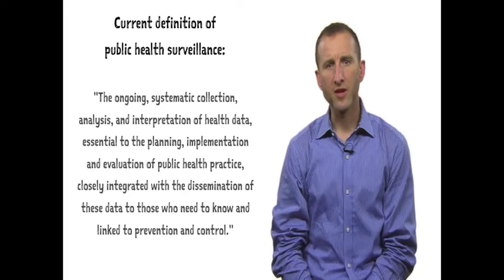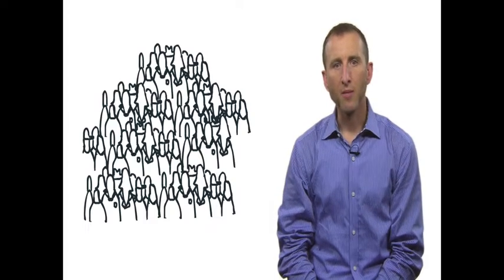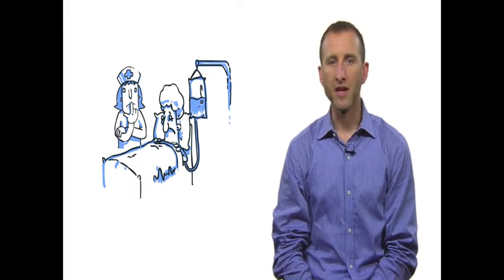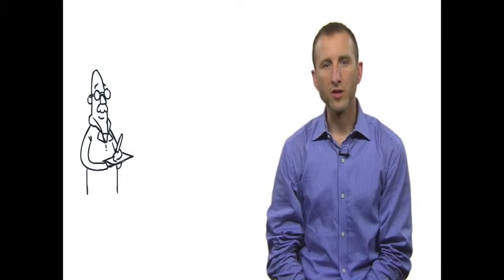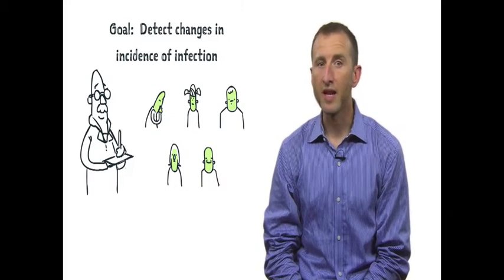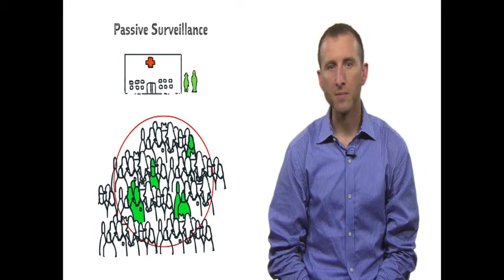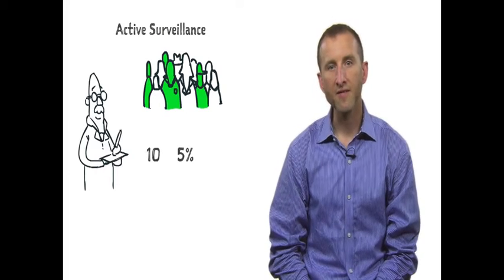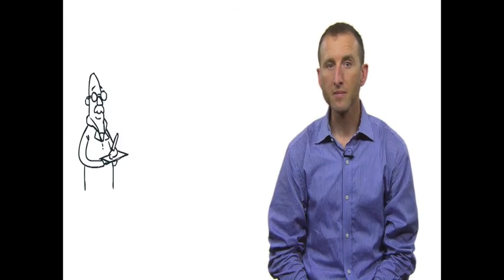Week 8 Video 2: Disease Surveillance Classical